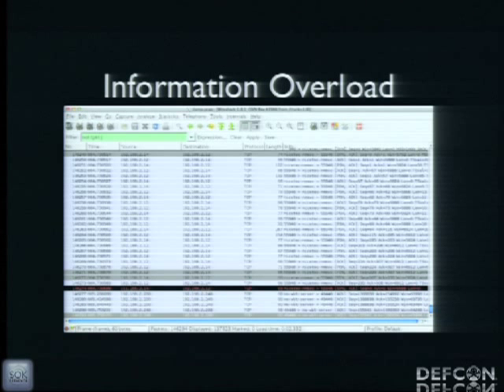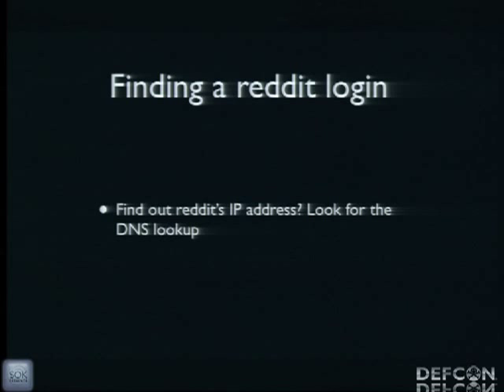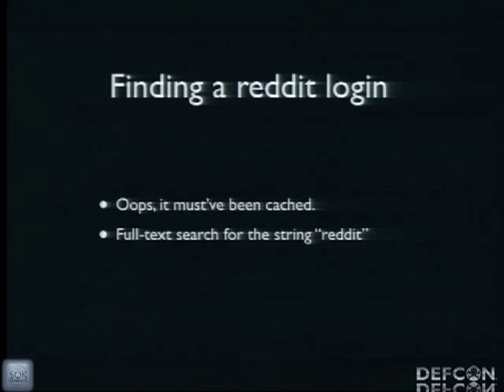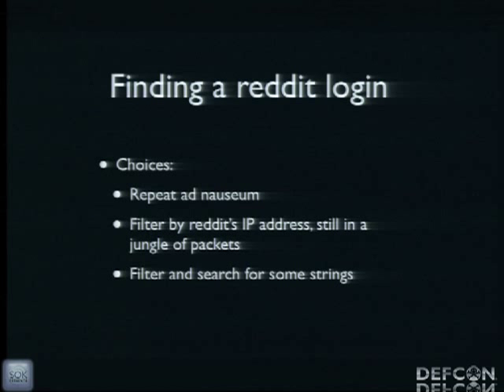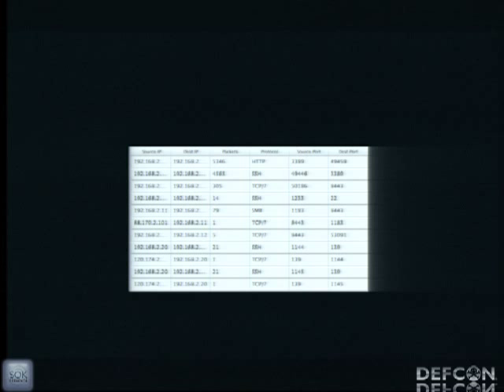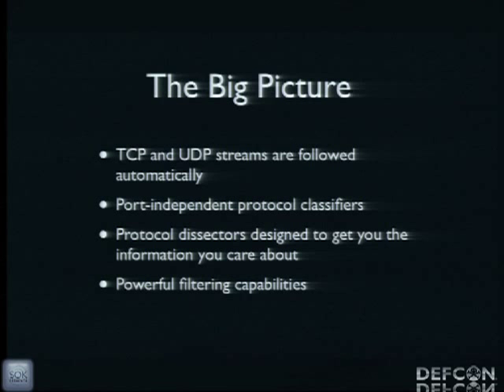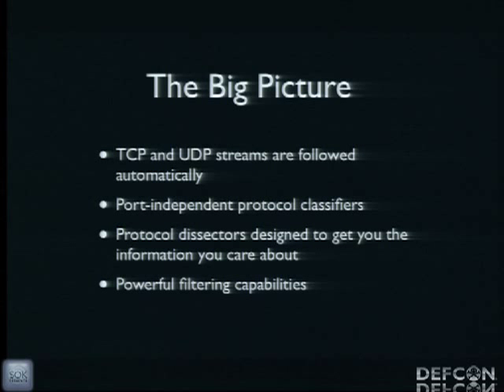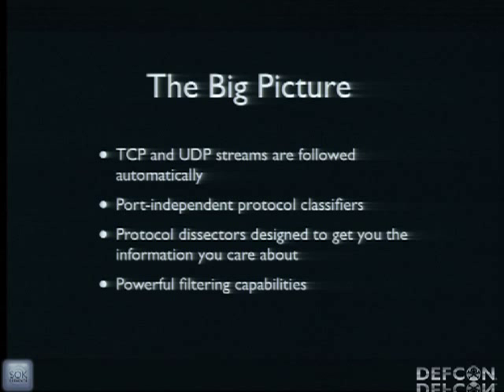DEFCON 20: DivaShark - Monitor your Flow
Speaker: ROBERT DEATON

Analyzing live network traffic is nothing new but the tools still seem limited. Wireshark is great for post capture analysis but when the packets are coming at you live, nothing currently gives your stream or session level visibility. How many times have you clicked 'Follow this stream' just to have that stream update and you have to reprocess the entire PCAP? That's great when it's just your machine but when you're monitoring a network, it limits your view and is a pain. As more traffic adds, this problem grows and makes life for your little netbook quite painful. Enter DivaShark - your live packet capture solution.

**pause for uproarious applause and standing ovation**

DivaShark is designed around live packet capture analysis. It breaks traffic down into connections/flows and lets you process them independently. It continues to parse the data as it comes in so that you can pay attention to the data you really care about. It's design allows you to perform processing live per stream and perform actions like extraction of files or images. This project really came about after frustration with Wireshark while playing Capture the Packet the past two years and is an answer to this sort of situation. What I'm proposing is that someone can kill capture-the-packet with this tool w ithout breaking a sweat (yes this might be a challenge).

Robert Deaton is a new guy on the block who has been sitting on the sideline for the last several years. While his focus has mainly been in math and physics, computer science and security has always been a passion he holds close. After recently getting back into the arena he has set out to make his life easier by writing tools that automate things for him. When he's not drinking with friends, out catching a concert, or thrill seeking on a snowboard or mountain bike, he can be found moderating numerous subreddits and complaining about human stupidity while he does it.